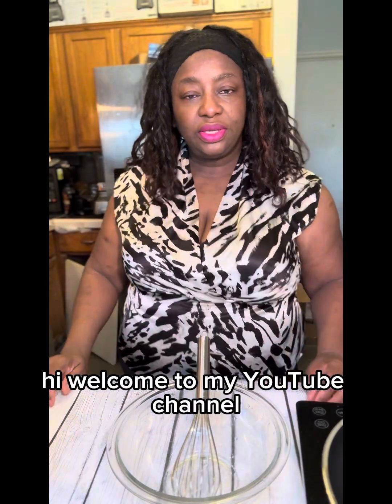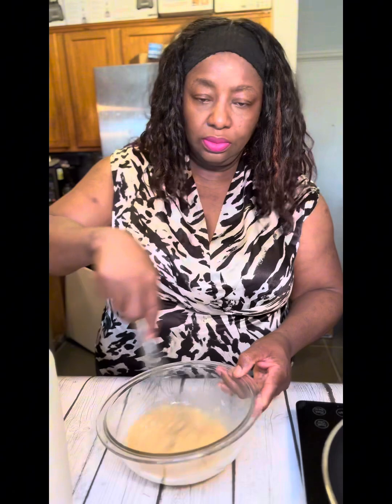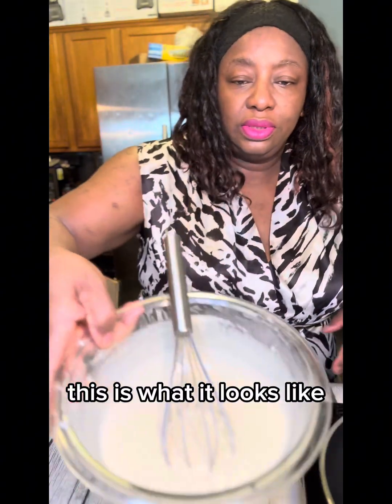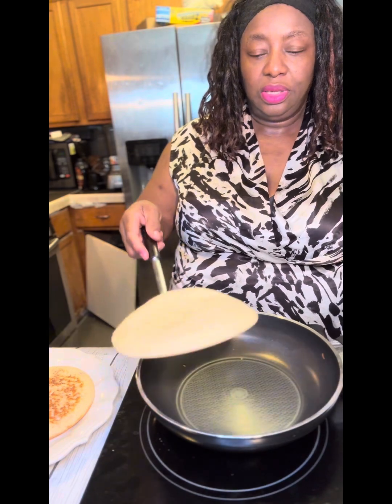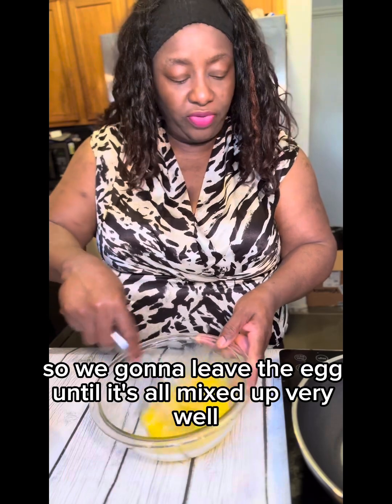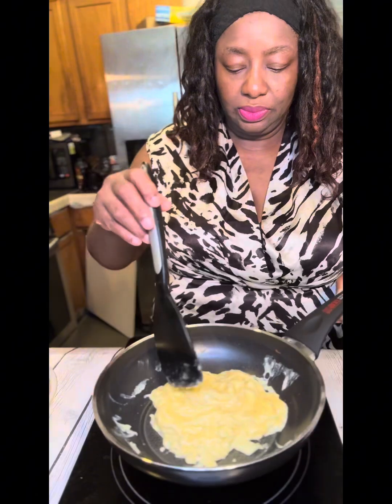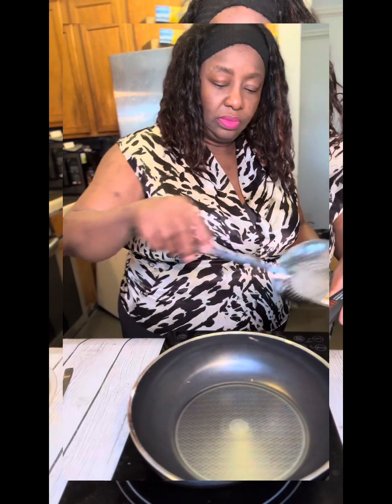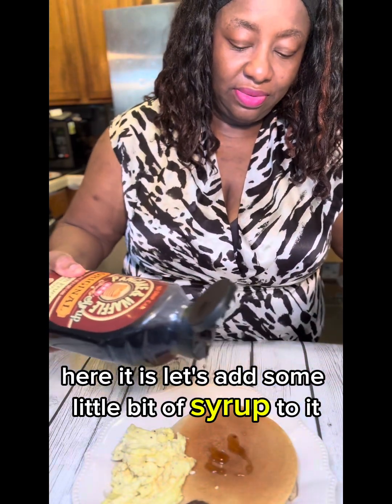MAKE THIS BREAKFAST RECIPE WITH 1 EGGS AND 1 CUP OF FLOWER | EASY DELICIOUS RECIPE IN MINUTES……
JUST 1 EGGS AND 1 CUP OF  PANCAKE MIX  IS ALL YOU NEED TO MAKE THIS DELICIOUS BREAKFAST PANCAKE AND EGG RECIPE

PANCAKE

INGREDIENTS

1 cup pancake mix
1 egg
1 tsp  cinnamon powder
1 tbsp  brown sugar (optional)
1/2 to 1 cup of water

DIRECTION

Combine all ingredients in a bowl and mix well until smooth and creamy
Hit up  and oil the pan
Pour pancake mix into the pan and cook for about 3 to 4 minutes, flip the pancake over and cook for another 3 to 4  minutes, and the pancake will be ready and golden color, then remove from heat and serve with your favorite syrup and toppings

EGG

INGREDIENTS

3  Large  eggs
2 tbsp milk

DIRECTIONS

In a large bowl, combine ingredients and mix until smooth
Pour the egg mix into the pan and stir until it comes together nicely, cook on low to medium heat until done
You have a moist creamy egg scramble